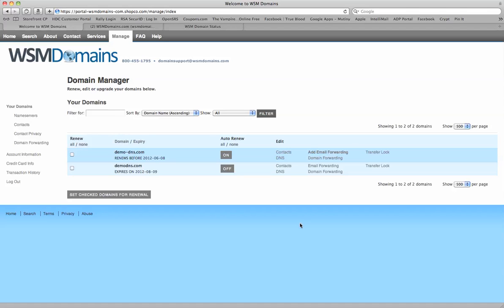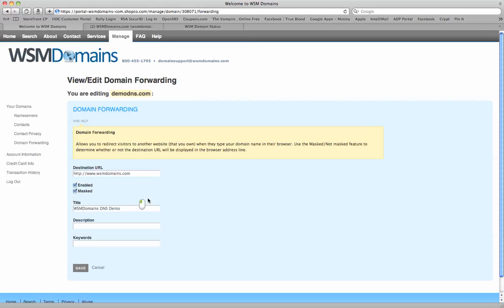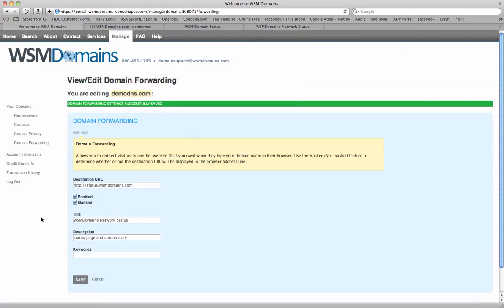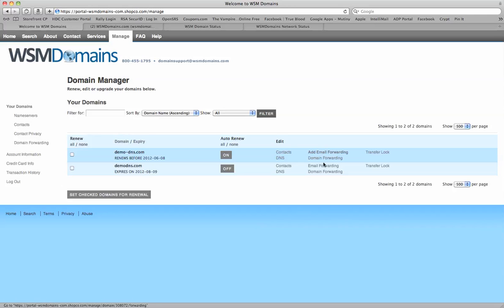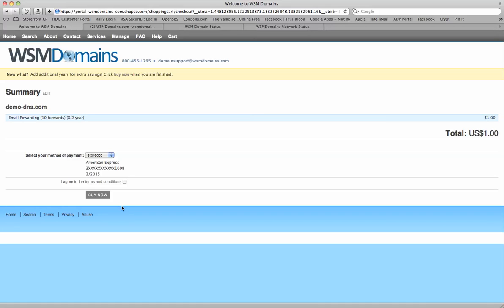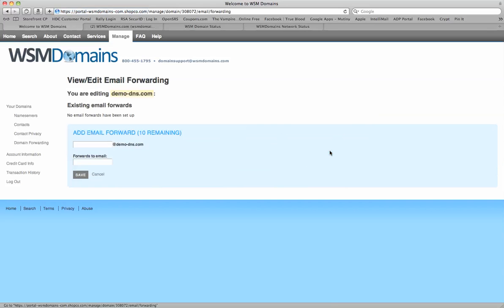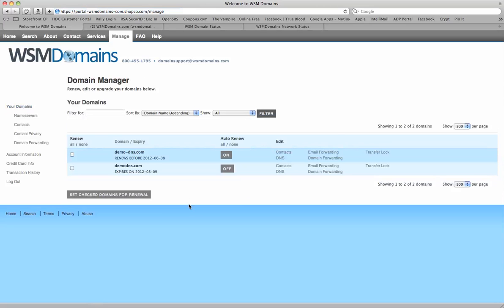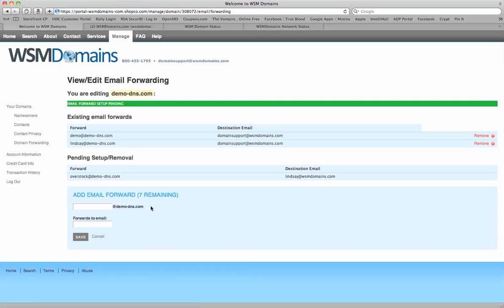WSMDomains Domain URL and Email Forwarding Demo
How to set up and use domain name url forwarding and email forwarding service with WSMDomains.com